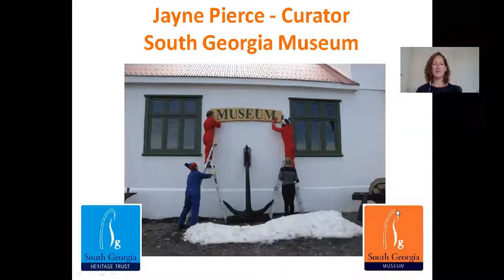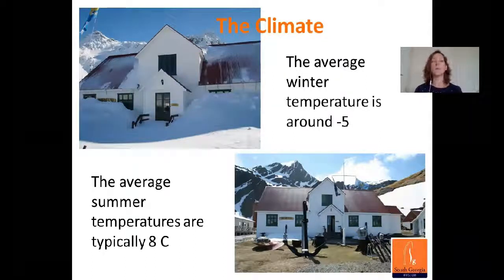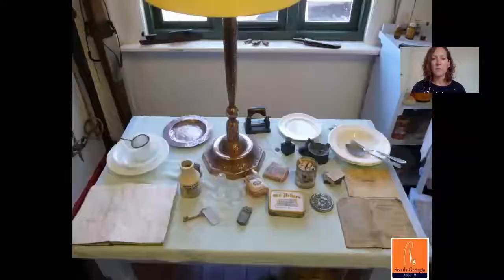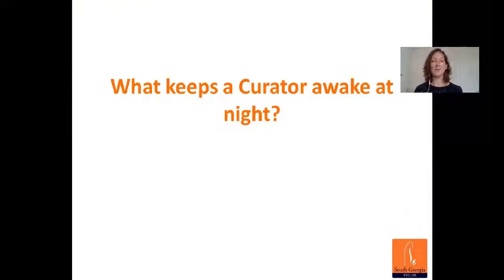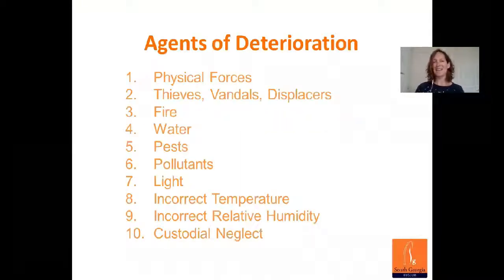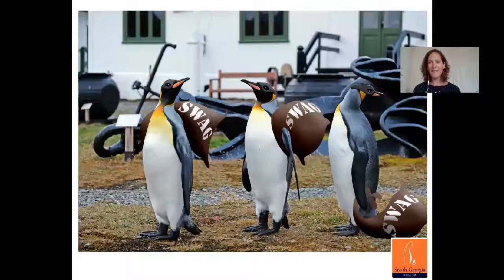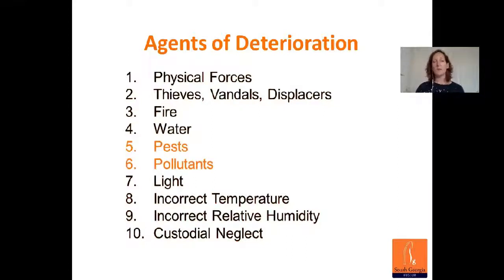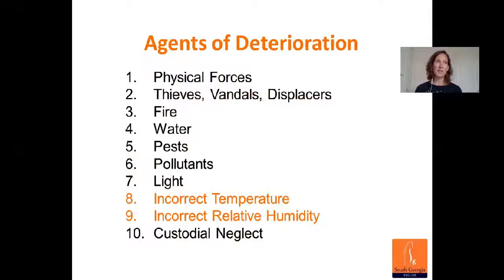Museums In The Extreme Talk4 and Q&A: "...a curators arsenal in a polar museum." Jayne Pierce, SGHT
Talk 4: Museums In The Extreme

00:00:00 Talk by Jayne Pierce, Curator, South Georgia Heritage Trust:
"Thermals, padded overalls and a UV gun - a curators arsenal in a polar museum."

00:29:38 Q&A with Alison Neil, Chief Executive SGHT and Jane Bevan, SGHT Trustee
00:30:01 Q1What  does Jayne's experience of the UK museum sector bring to the South Georgia Museum?
00:37:21 Q2 New exhibitions?
00:42:37 Q3 How can SG Museum support SGHT charity work?

This year has been an extraordinary year for all of us, and especially so for both of our charities. The pandemic has meant we both have had to cancel our operational seasons and as a result of the major loss of income, we need to redouble our efforts to keep our work going.

If we are to continue to care for this unique heritage and use their stories to inspire the scientists, explorers and conservators of the future, we need your help.

Please consider making a donation to our causes and sign up for membership if you haven't already. Your support is critical to us in these difficult times and will help ensure we emerge strong to continue our vital work to protect these special places.

Make a USA tax-deductible donation for South Georgia through fosgi.org (Friends of South Georgia Island - FOSGI)